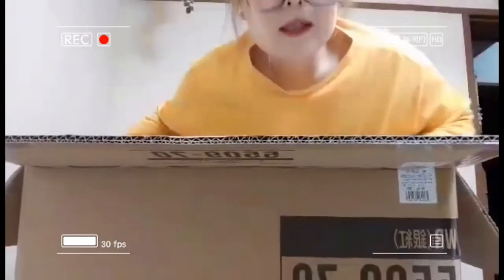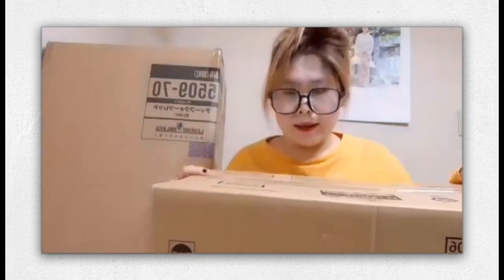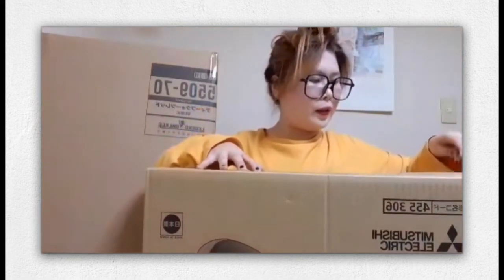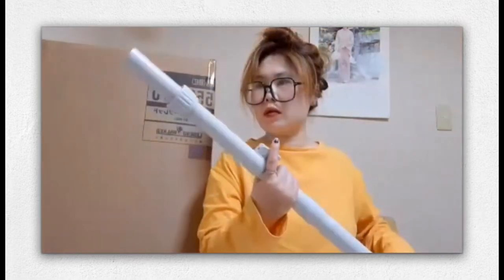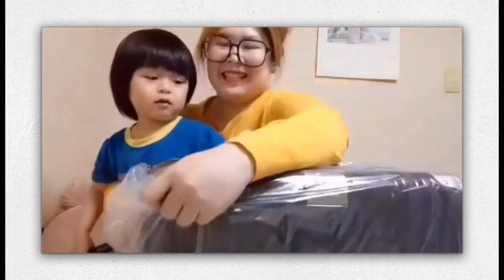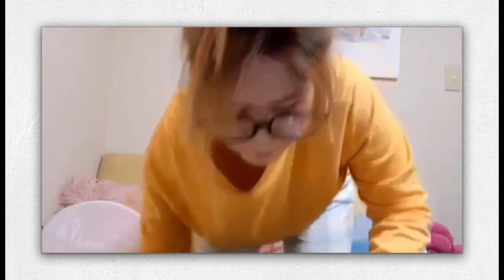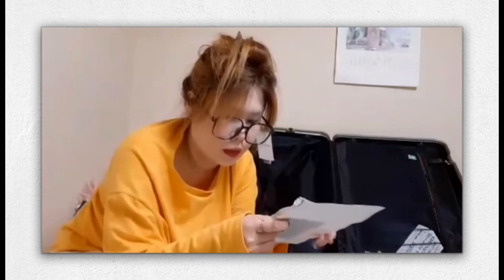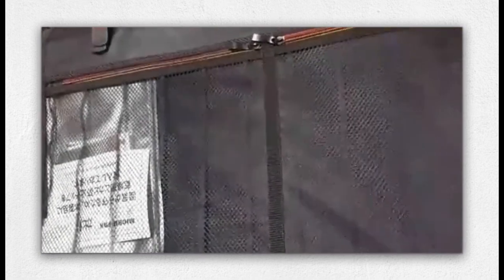UNBOXING + REVIEW: SUITCASE LUGGAGE BAG & Mitsubishi vacuum cleaner | SALE IS LIFE!|hoppy feels♥️